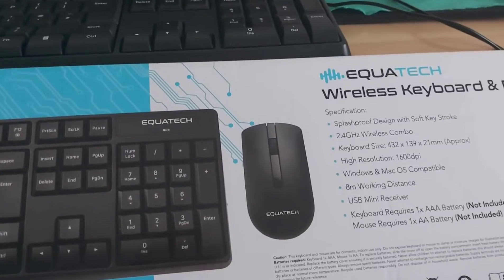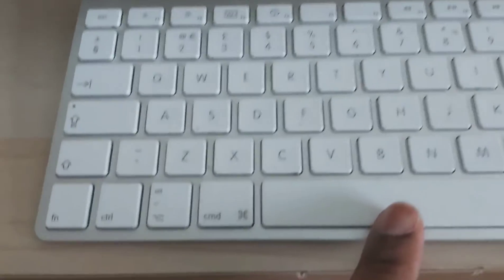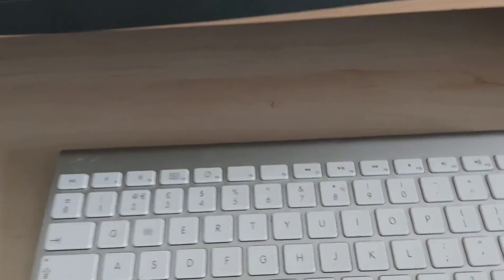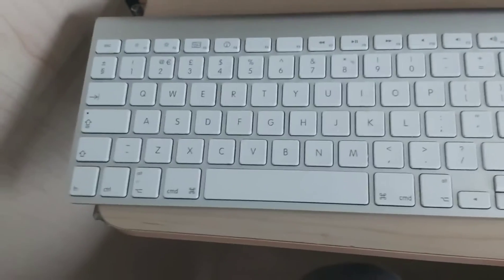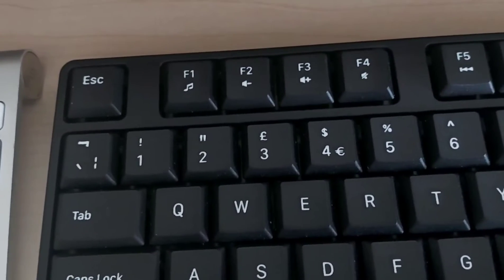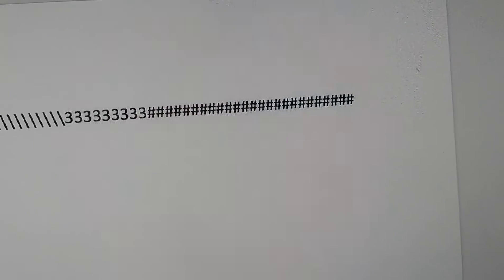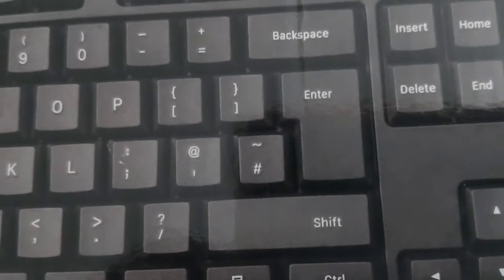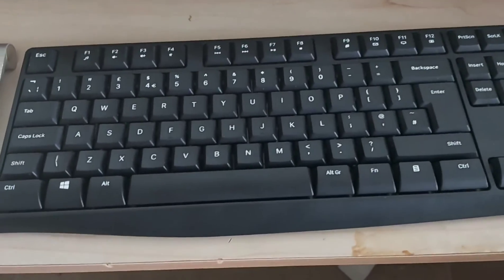Where to find and@ on a Windows Keyboard When Using with MAC Computers.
Encouraging evefy parent to encourage our young people to use Google correctly take advantage and learn through it to self-educate.  New things are downloaded everyday that can change lives.